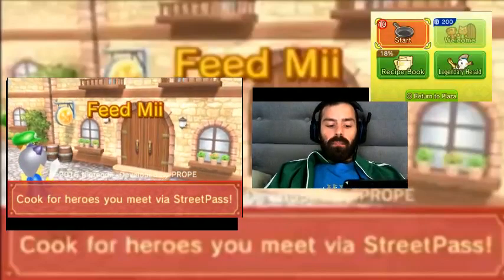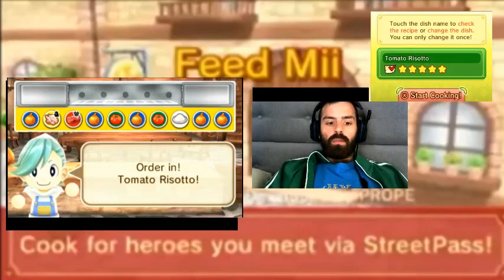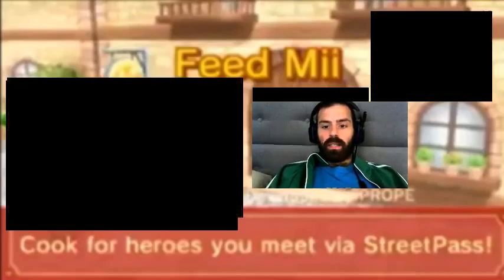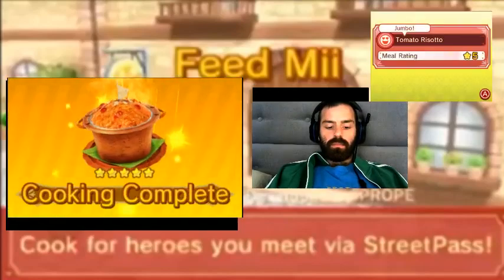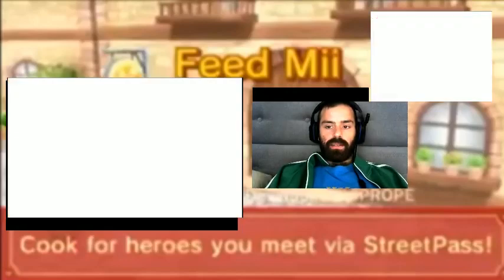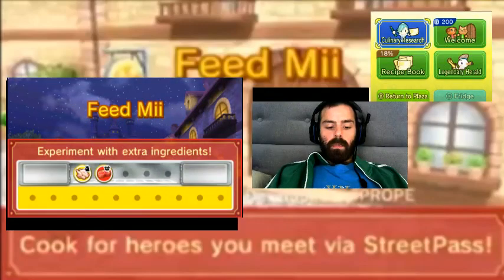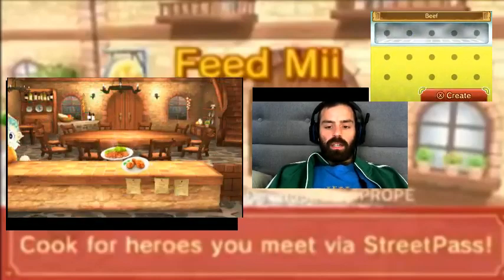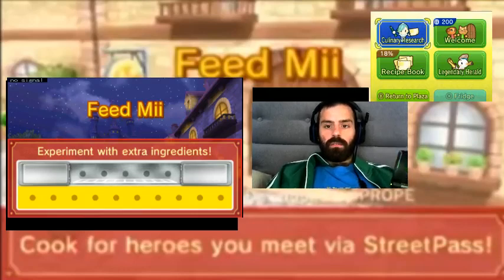Feed Mii Episode Episode 21 Tomato Risotto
Brief Summary: Feed Mii is back!  This time making Tomato Risotto!  How will it turn out?  Watch and find out!